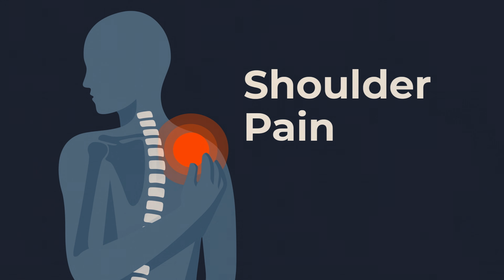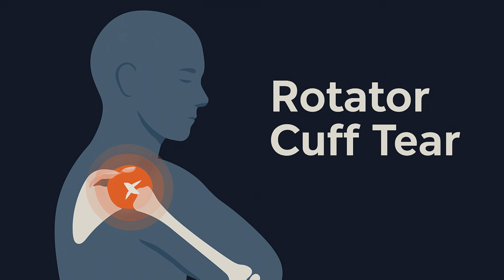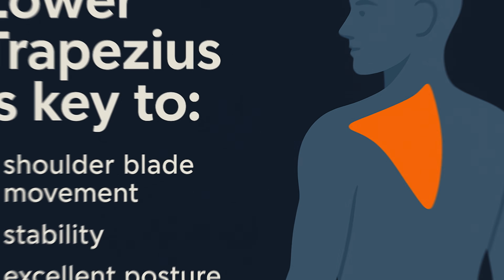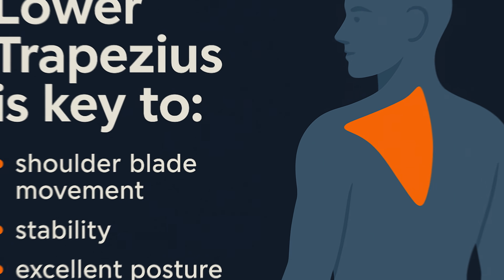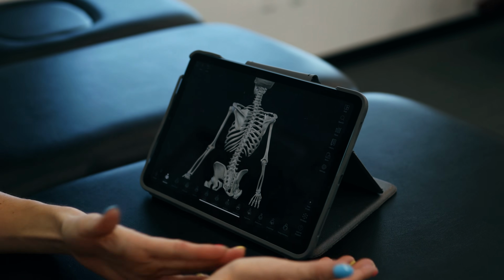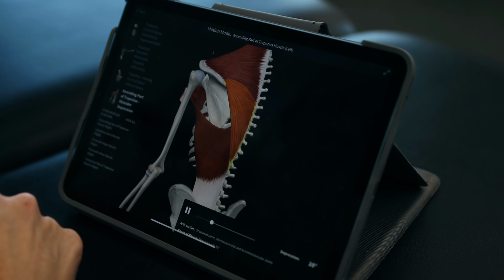Lower Trap Exercises You’re NOT Doing — Stop Shoulder Pain & Strengthen This Key Muscle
Think shoulder pain is all about your rotator cuff? Impingement? Or that stretching your neck will solve tight traps? Not quite. The real problem could be a tiny, underactive and weak muscle almost no one trains properly—the lower trapezius.

This crucial postural muscle is responsible for scapular stability, shoulder mobility, and keeping your upper body pain-free. When your lower traps are weak or underactive, it can lead to:

❌Shoulder impingement
❌ Neck pain & tension
❌Poor posture & rounded shoulders
❌ Rotator cuff injuries or labral tears
❌Decreased performance in overhead lifts & daily movement

🔍 What Do the Lower Traps Actually Do?

The lower trapezius plays a crucial role in scapular control, helping to depress, retract, and upwardly rotate your shoulder blades. This allows for smooth, stable overhead movement—whether you're reaching, lifting, or pressing.

When your lower traps aren’t firing correctly, your body compensates with muscles like the upper traps, levator scapulae, or rhomboids, which leads to poor posture, shoulder impingement, and even neck pain.

🎥 In this video, we will break down:

- WHY the lower traps matter for upper body function
- The anatomy and function of the lower trapezius
- How to test if your lower traps are inactive or weak
- Strength exercises to reactivate and have control of this muscle
- And how to integrate it into your daily posture routine to improve shoulder health for the long run

00:00 Intro
00:32 Anatomy
01:27 Muscle Testing
02:34 Y Raises
05:15 Full Cans
06:42 Scapular Pull-Up
08:15 Depression Dips
09:33 Posture